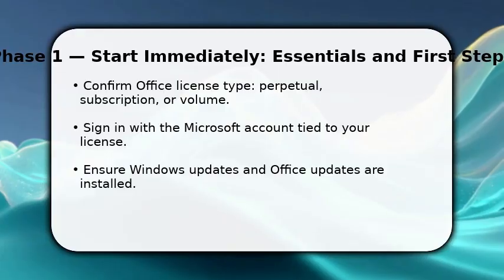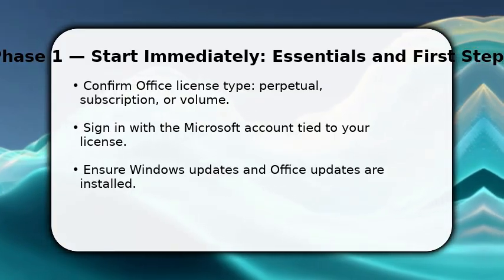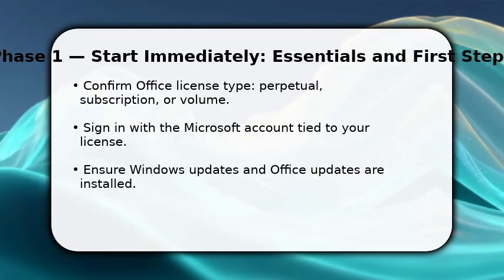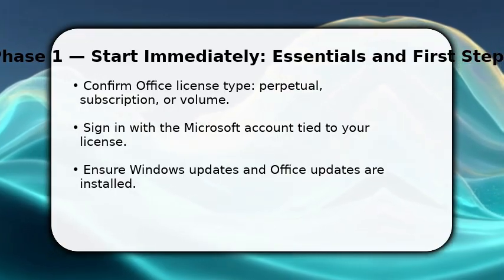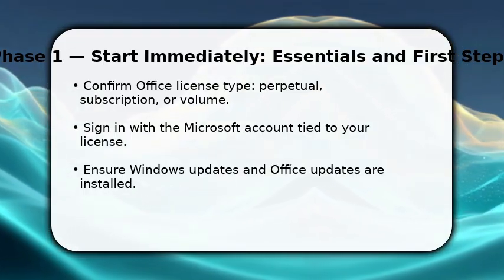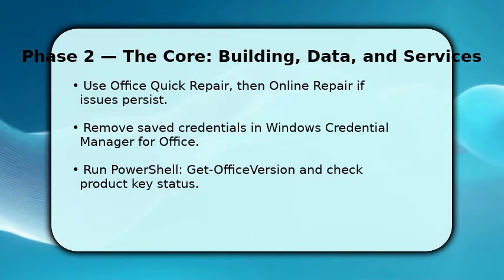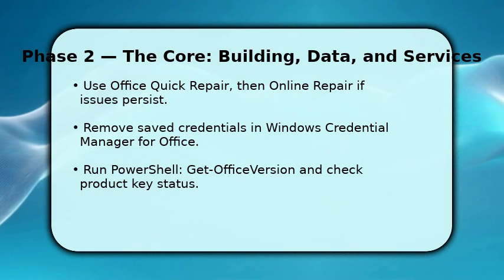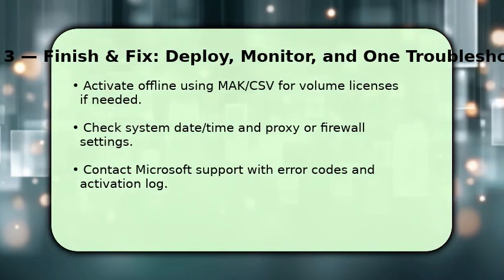How to Fix Powerpoint Not Activated (full Guide)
How to Fix Powerpoint Not Activated (full Guide) | 🔒 Surfshark VPN Deal — Stay private and secure. $1.99/mo + 3 Months Free ▸

Discover the steps to reactivate PowerPoint on your device. This comprehensive guide covers troubleshooting common issues, resetting settings, and ensuring compatibility with various versions of Windows.

Powerpoint not activated, activate powerpoint, troubleshoot powerpoint, reset powerpoint settings, powerpoint windows version compatibility